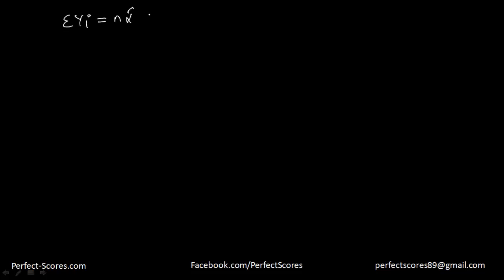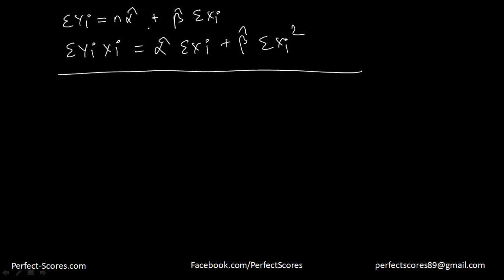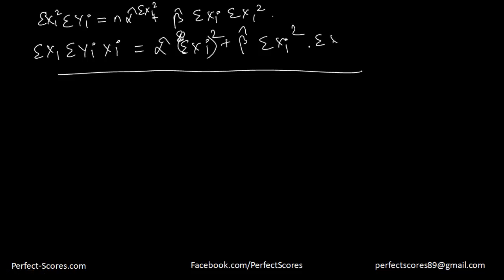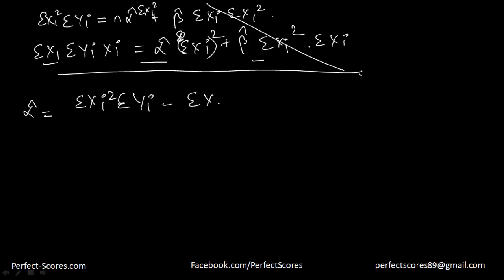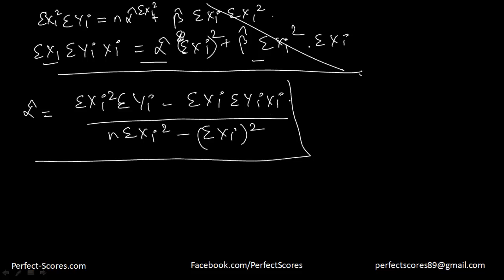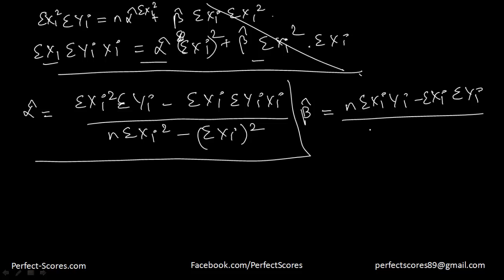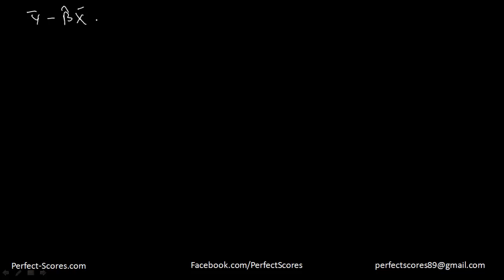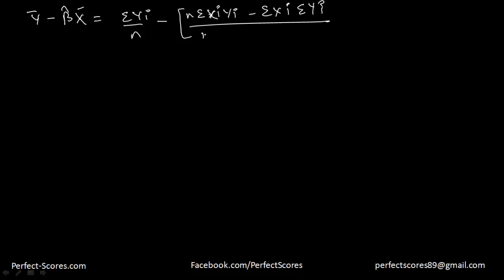Econometrics - Method of Ordinary Least Squares IV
This video explains how to derive the value of parameters in a regression function using the method of ordinary least squares.